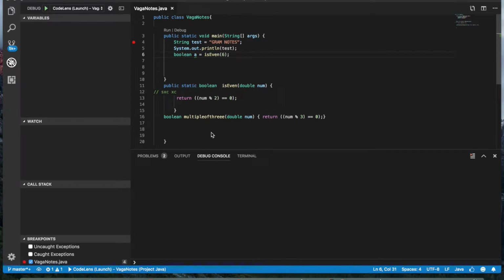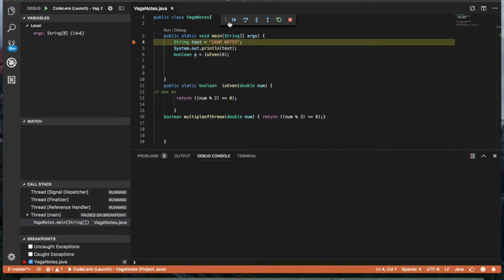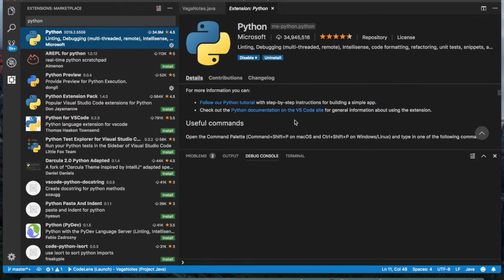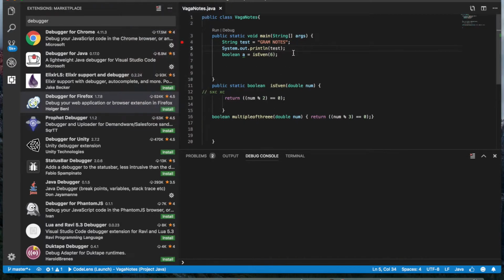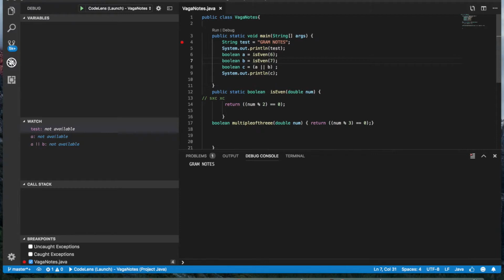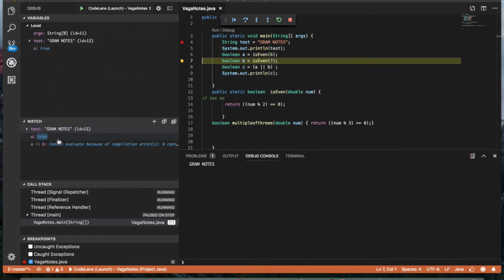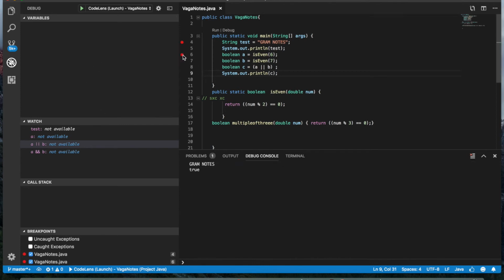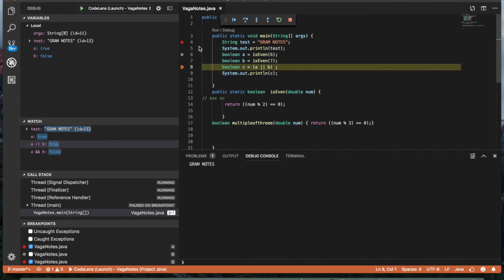Visual Studio Code Debugging